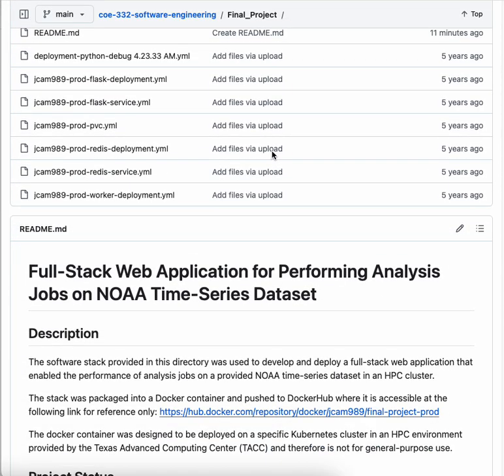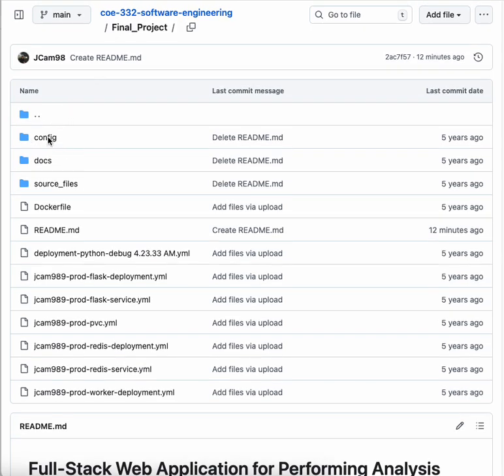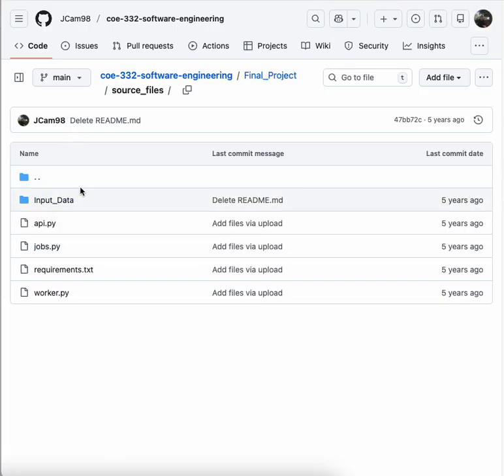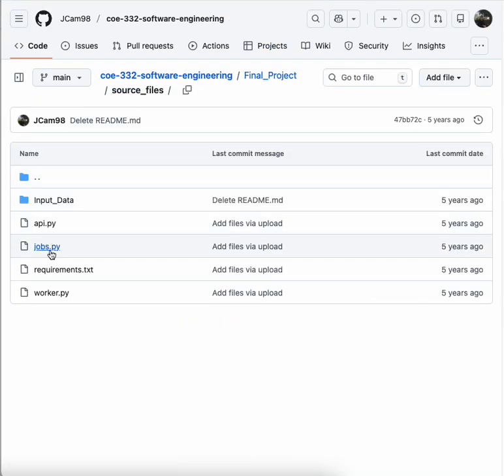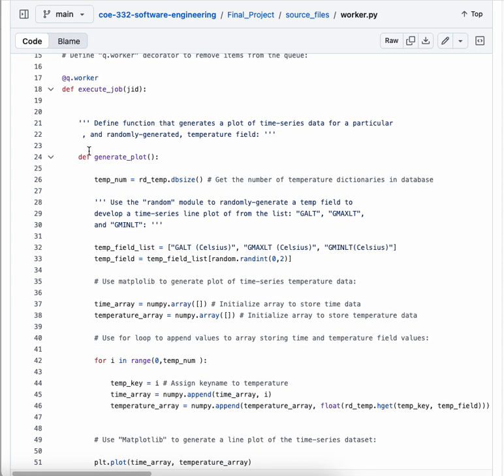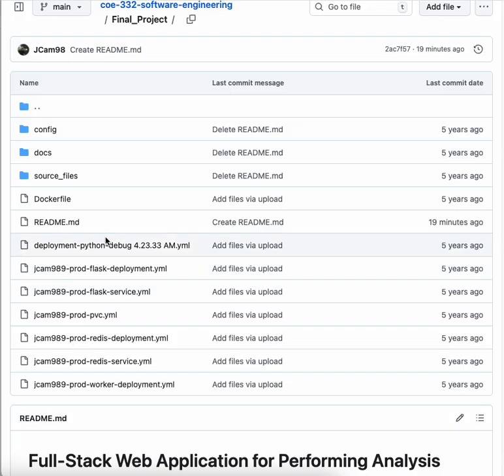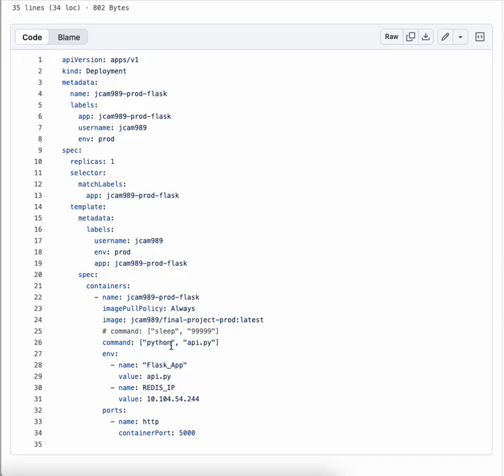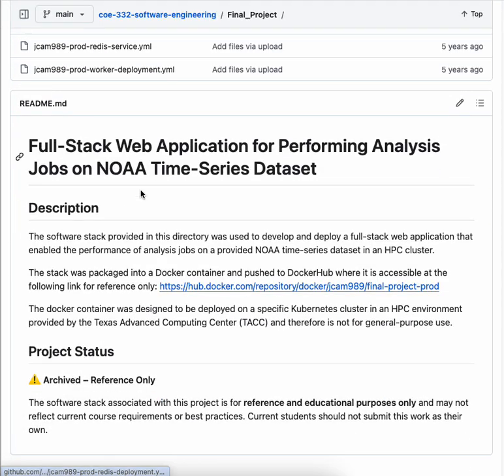Distributed Cloud-Based Web Application for Time-Series Analysis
This video presents the software stack used to develop and deploy a distributed cloud-based web application for executing analysis jobs on NOAA time-series data in a high-performance computing (HPC) environment.

The application was containerized using Docker and deployed alongside supporting microservices on a Kubernetes-based cluster at the Texas Advanced Computing Center (TACC). Due to its reliance on cluster-specific infrastructure, the system is not intended for general-purpose deployment and is provided for reference only.

The video can be broken down into the following components:

1) Project Overview & Objectives - This section introduces the project scope and the general approach. It sets the stage for what the viewer is about to see
2) Technical Walkthrough - Here, a deep dive into the repository structure, application code, and configuration files is provided.
3) Image Repository & Final Caveats - The video concludes with an overview of the final product as an image in a DockerHub repository along with caveats about its usage.

Technical Stack: [Kubernetes, Docker/DockerHub, Linux HPC Environment, Flask REST API, Redis NoSQL, Python, Excel, YAML, Git/GitHub]

Timestamps:
0:00 - Project Overview & Objectives, 0:56 - Technical Walkthrough, 7:34 - Image Repository & Final Caveats